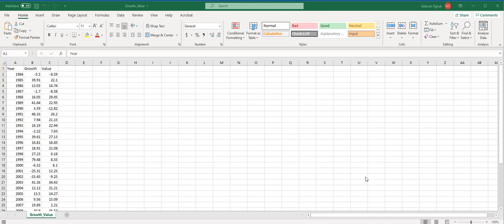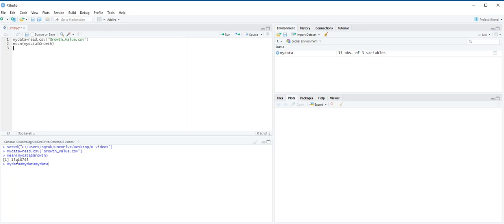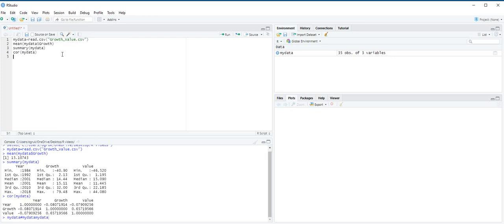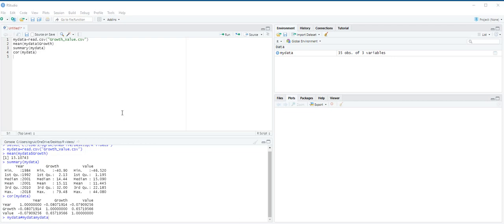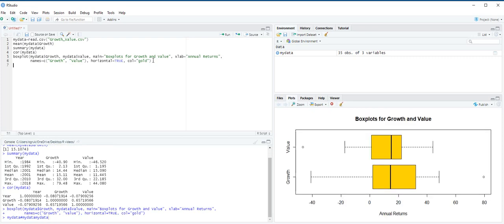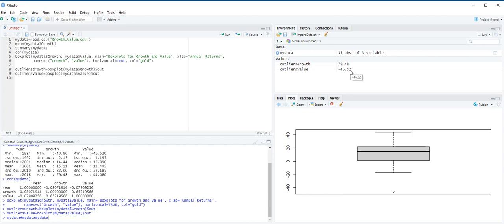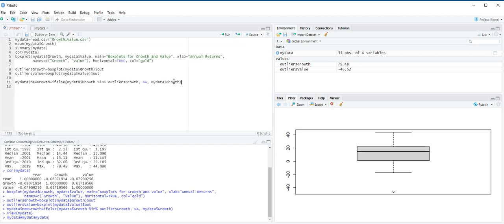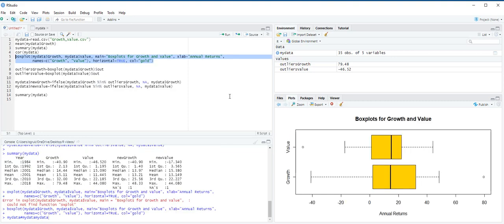Week 2 - Video 7 - Summary Statistics, Correlation, Box Plot and Outliers with R